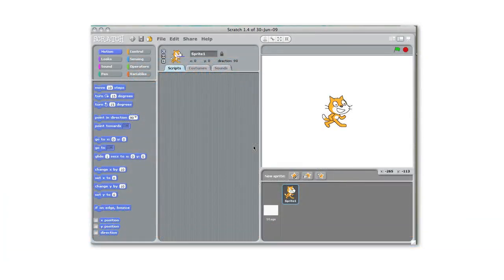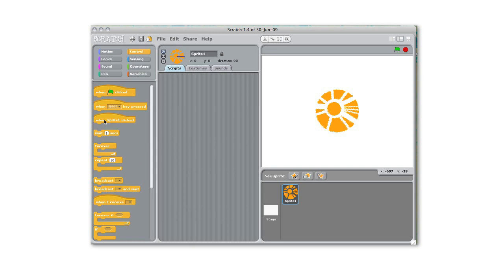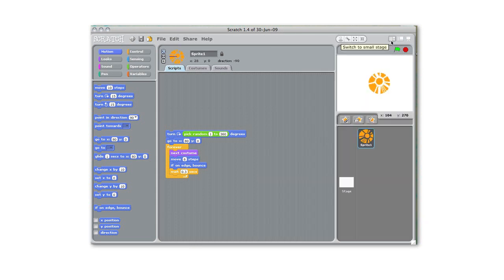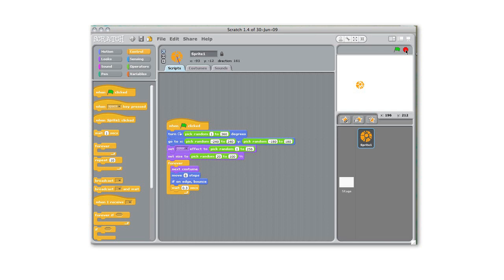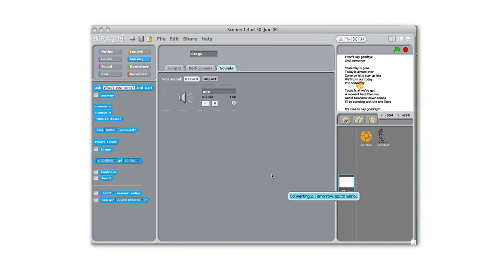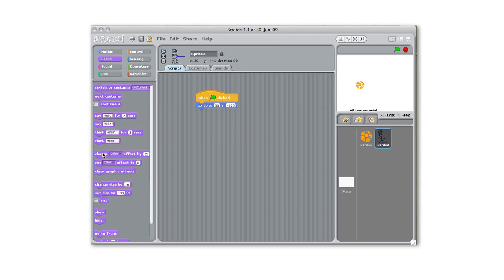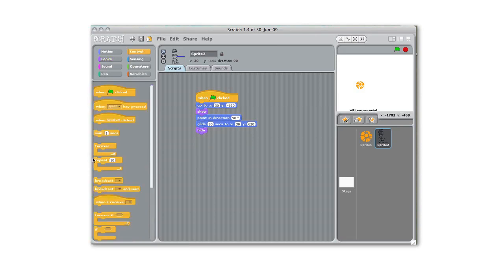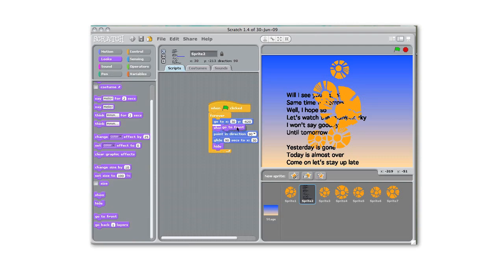Media Mashup Screencasts 2Minutes 10Seconds